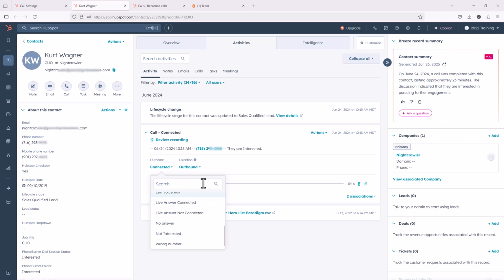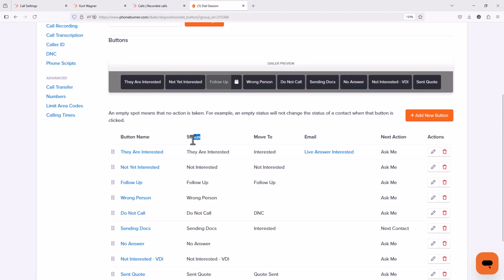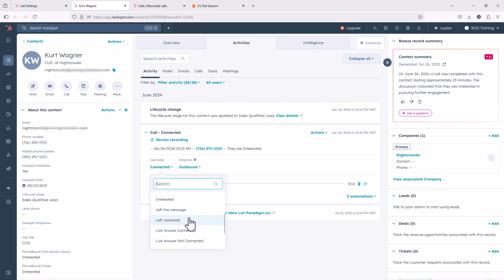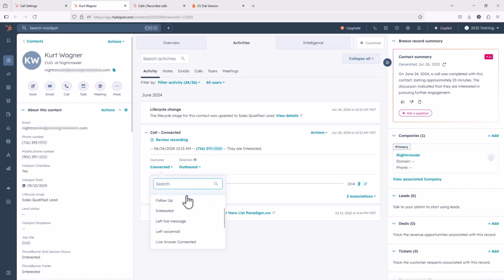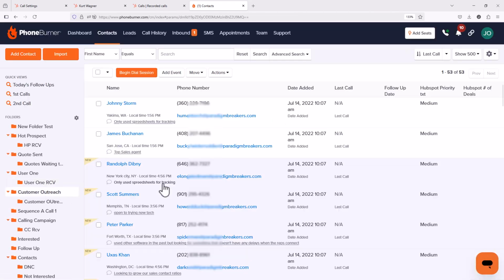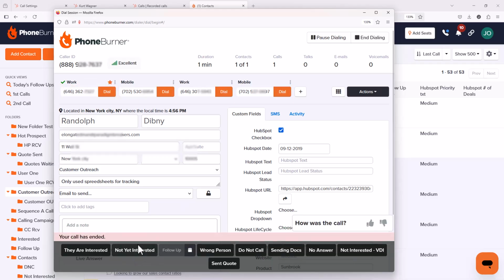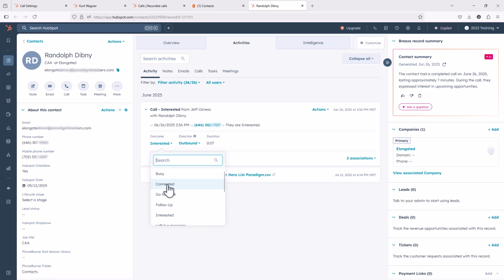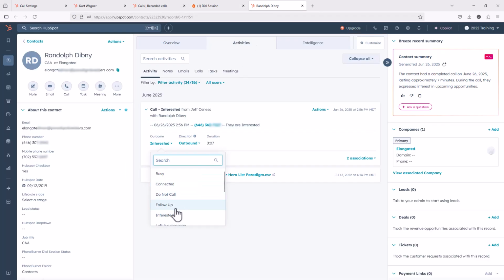Matching Custom Call Outcomes in HubSpot with PhoneBurner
Summary
Learn how to integrate custom call outcomes in HubSpot with custom dispositions in PhoneBurner to track the effectiveness of outbound calls. By matching the disposition status in PhoneBurner to the custom call outcomes in HubSpot, call outcomes will log correctly. The video demonstrates how to create and edit dispositions in PhoneBurner, align them with HubSpot outcomes, and ensure accurate reporting. This setup enables efficient dialing and accurate tracking of call results, helping teams increase productivity and transparency in their outreach efforts.

Cleaned-Up Transcript
Are you using custom call outcomes to track how effective you and your team are when making outbound calls? If so, I want to show you how to take advantage of custom call outcomes in HubSpot while also leveraging the PhoneBurner power dialer.

HubSpot gives you the ability to create custom call outcomes so you can report on the results of those calls and really understand what’s happening with each and every interaction. PhoneBurner allows you to create custom dispositions.

To do this, go to your PhoneBurner account, click on the settings icon in the upper right-hand corner, go to "Dial Sessions," then click on "Dispositions." Here, you can create different sets of disposition buttons for you and your team to use while making calls.

For example, here's a set of buttons I could use during calls with PhoneBurner. Each disposition has what's called a status. That status is what drives the call outcomes in HubSpot. It’s very easy to sync these together—all you have to do is ensure that the dispositions on the PhoneBurner side match exactly with your custom call outcomes in HubSpot.

For instance, if I have a custom call outcome in HubSpot labeled "Interested," and in PhoneBurner I have a button labeled "They Are Interested" with a status of "They Are Interested," those don’t match. To fix this, simply edit the disposition in PhoneBurner and change the status to match the exact wording used in HubSpot. The button label in PhoneBurner doesn’t matter—only the call status needs to match.

Now, you can of course create more custom call outcomes in HubSpot. I won’t go into detail on that part, as you likely already know how to do it.

Once you’ve saved the matching status in PhoneBurner, you can make a call. Find a contact, start a dial session, and ensure you're using the appropriate disposition set—like our "Starter Live Answer" set. Click "Continue," get connected, and begin dialing.

During the call, you'll see the set of dispositions. Click on "They Are Interested" (again, the label doesn’t matter—it’s the status that counts). Then, click to view the record in HubSpot. You’ll see the call has been logged, and when expanded, the outcome is listed as "Interested." If the call status from PhoneBurner doesn’t match exactly with one in HubSpot, HubSpot will default to setting it as "Connected."

To recap: when configuring your PhoneBurner account, go to "Dial Session Settings," then "Dispositions," and edit any disposition to make sure its status matches exactly with your custom call outcomes in HubSpot. If you want a new status available in HubSpot, go ahead and create that custom call outcome there.

That’s how easy it is to use custom call outcomes in HubSpot in conjunction with the PhoneBurner power dialer. This integration helps your team power through calls—up to 60 to 80 dials per hour—while ensuring accurate call tracking.

I hope this helps you and your team get more done in less time. Thanks again, and happy dialing!